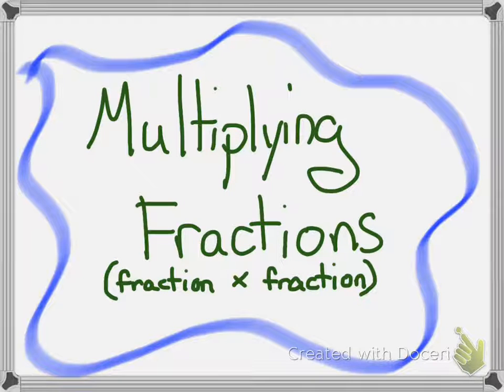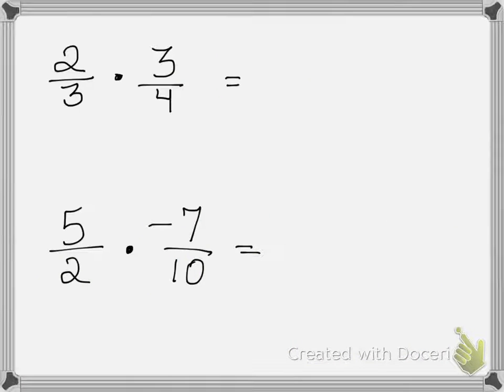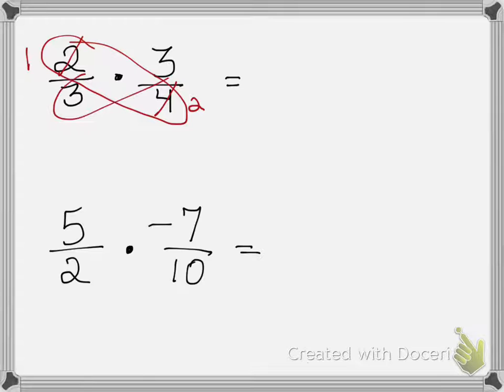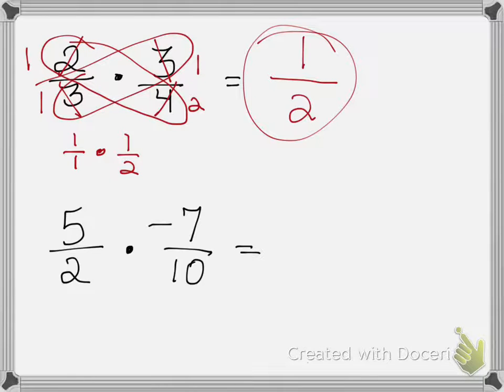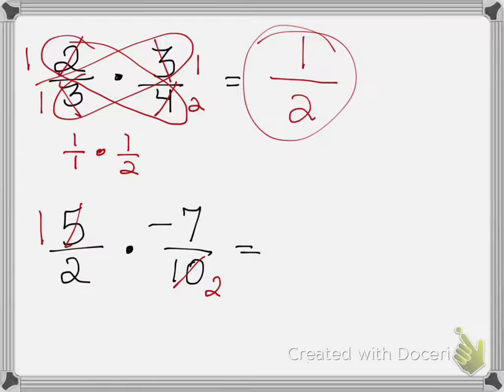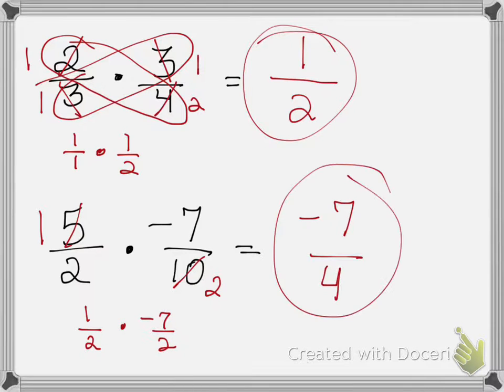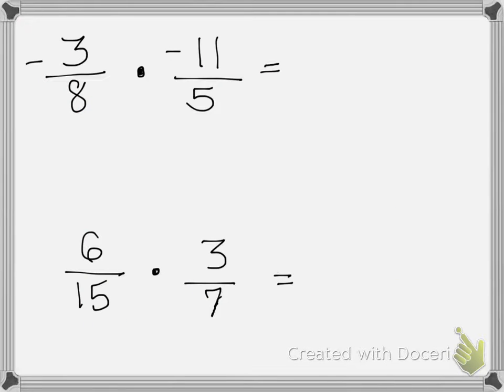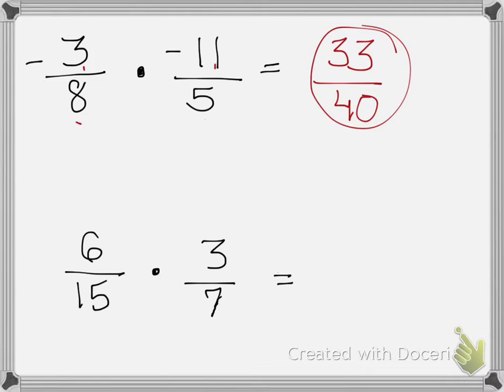Multiplying fractions (fraction x fraction)